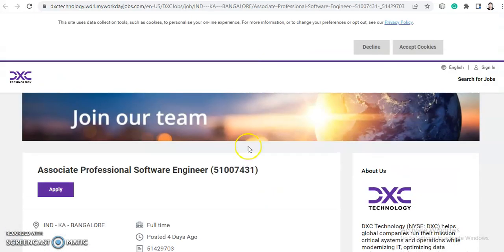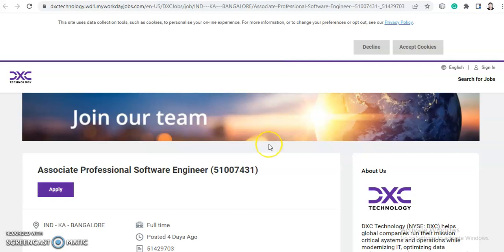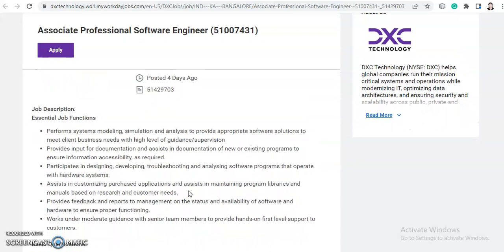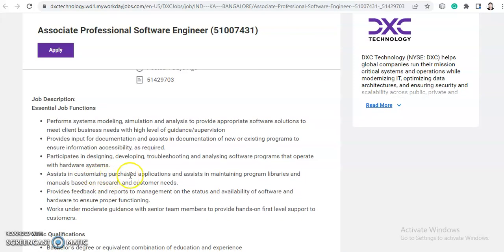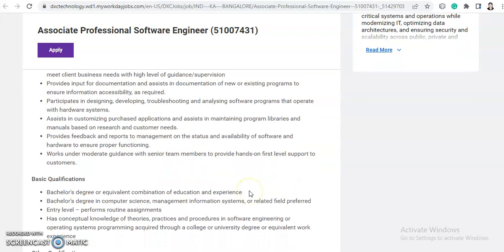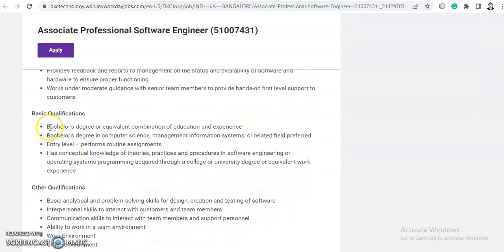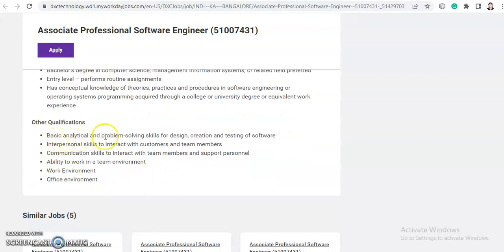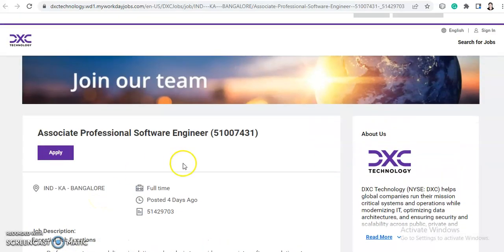DXC Technology Hiring Associate Professional Software Engineer | Any Bachelor's degree Holder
Hi Everyone,

About Us: On this channel, you will find different job openings. we will mainly post about jobs related to engineering and other technical jobs.

jobkar
jobker
Jobkar
Jobker
online learning
software hiring
 jobs freshers
fresher hiring
freshers hiring
Hiring freshers
STEP internship
product company
summer internship
off campus
freshers jobs
btech jobs